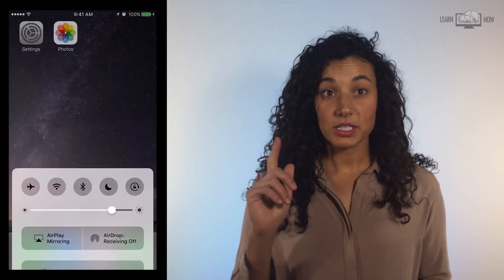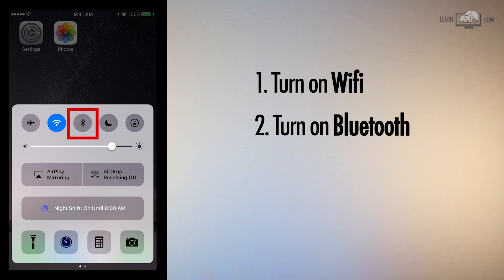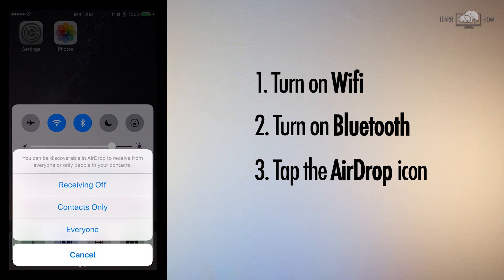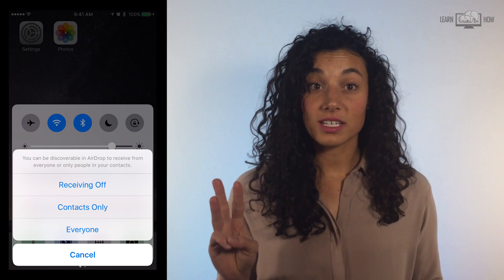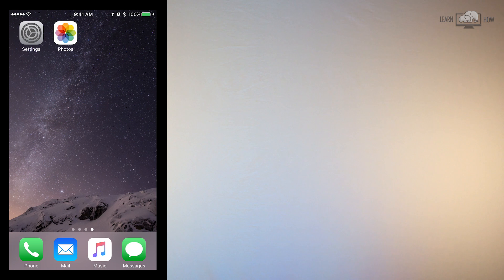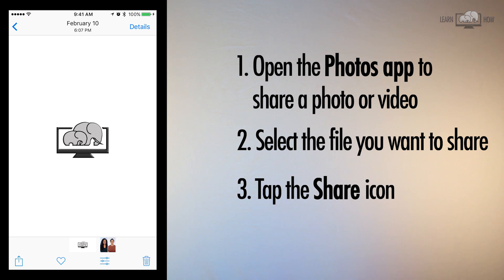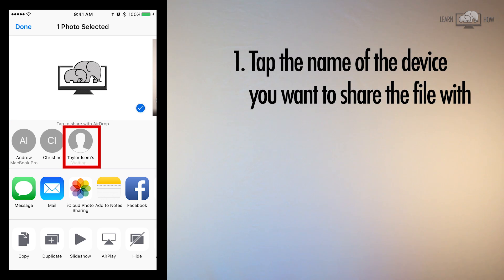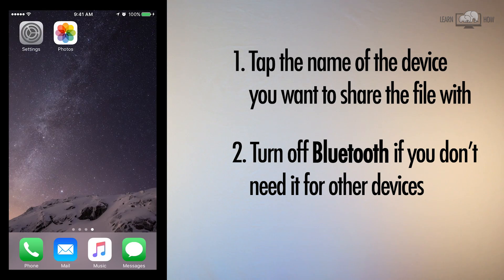How to Use iPhone AirDrop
In this iPhone tutorial, you'll learn how to use AirDrop to quickly and easily share content to a nearby iPhone or other Apple device. AirDrop is a great way to share photos, videos, map directions, and other files quickly and securely.  You will also learn how to choose when you want to receive content, and how to control who you can share content with. AirDrop is easy and efficient.
This iPhone tutorial applies to iPhone 5, iPhone 6, and iPhone 7, as well as S and Plus models.